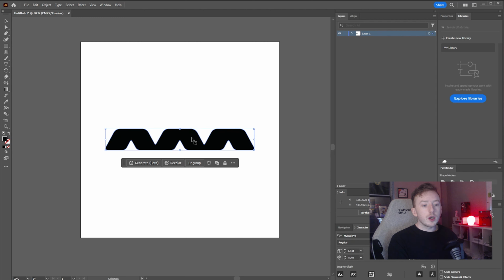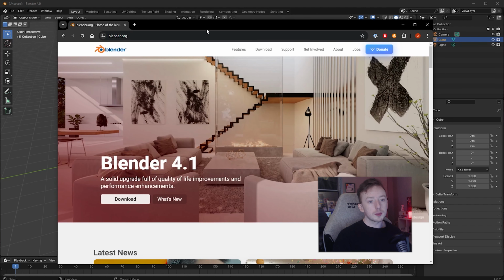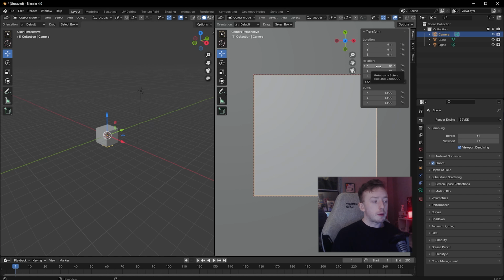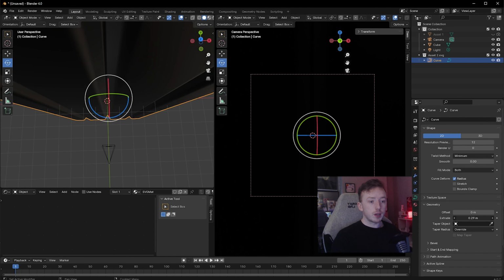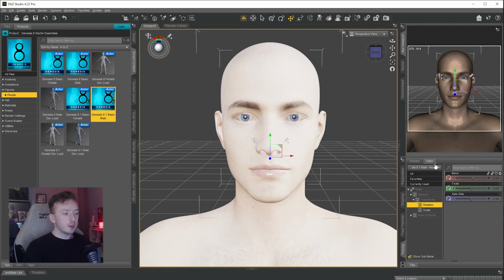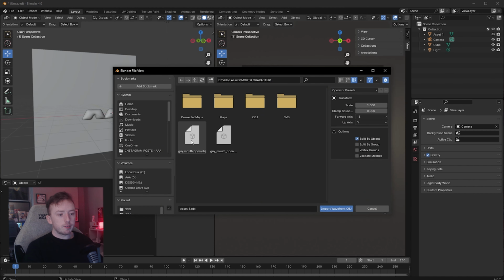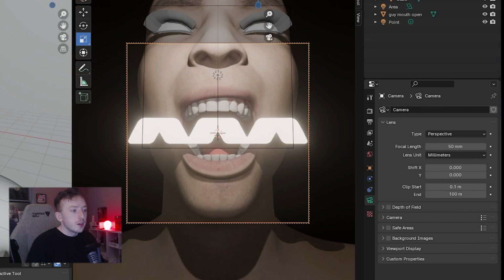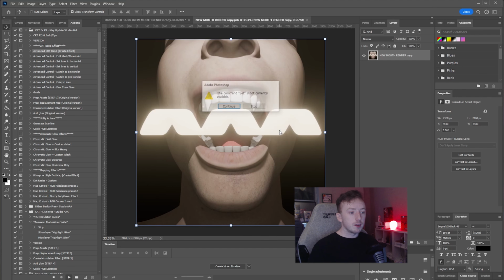Create a 3D Character Render with YOUR LOGO | Blender Beginner Tutorial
Here is my beginner friendly 3D process for creating branded character assets in Blender